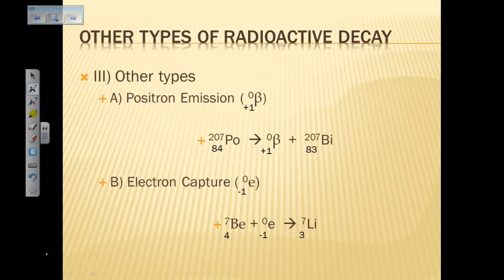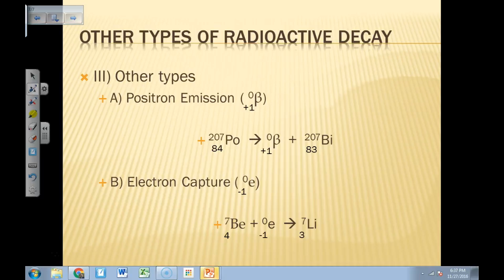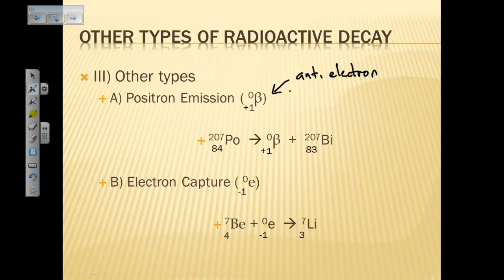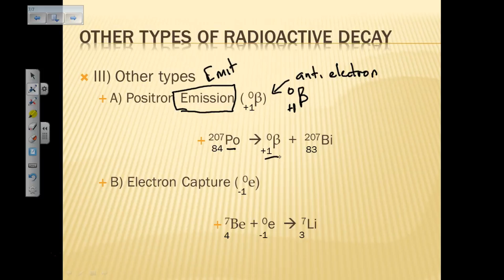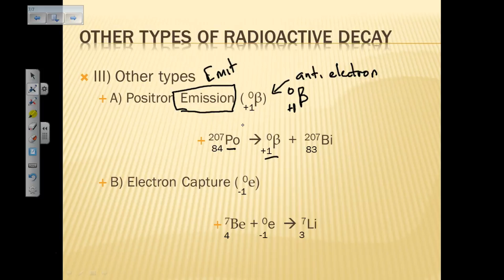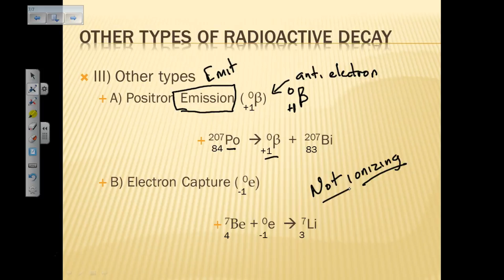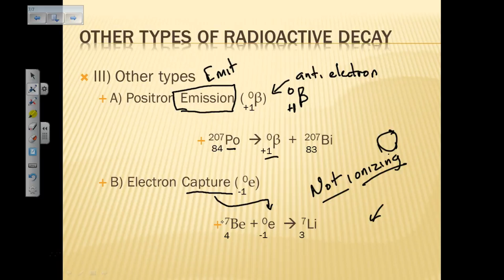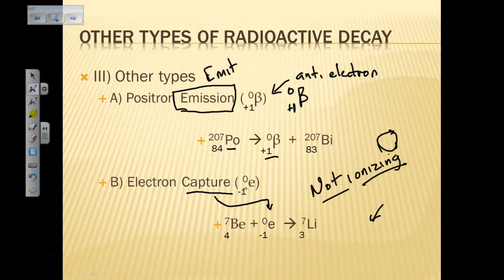Other Types of Radioactivity